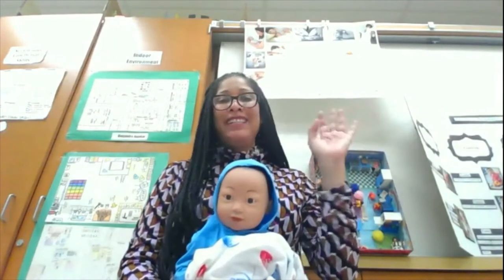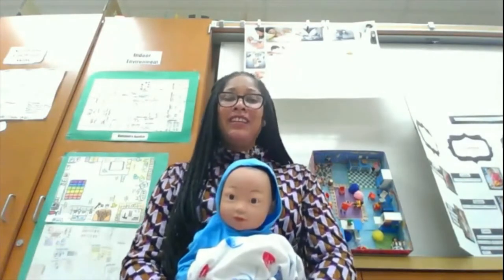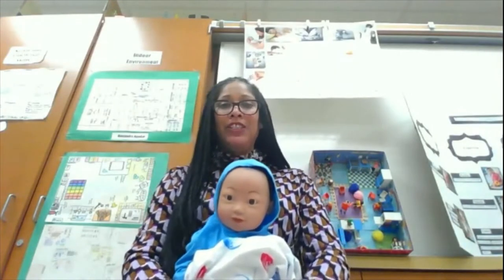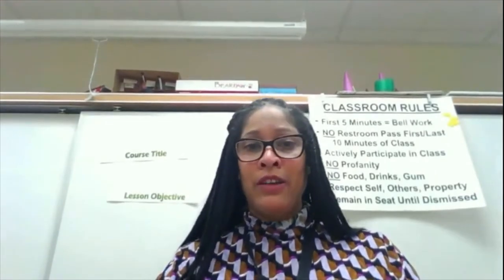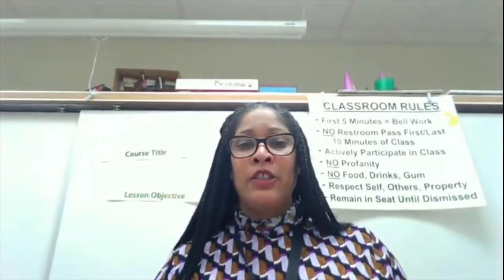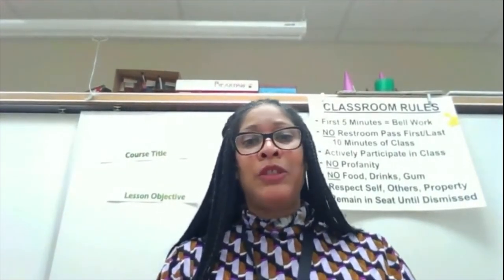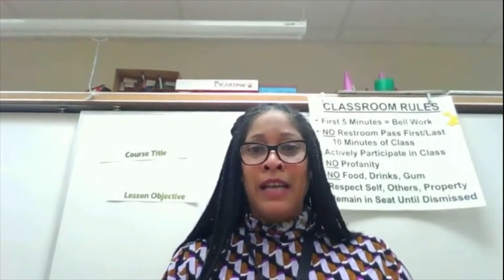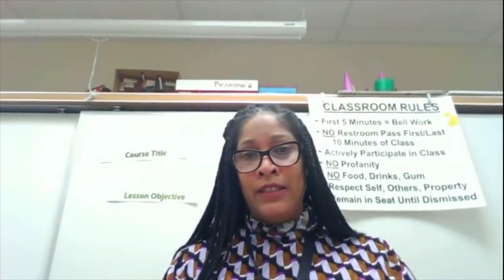CRY-ROP Child Development Program at Citrus Valley High School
CRY-ROP Child Development I and II teacher, Ms. Taylor at Citrus Valley High School talks about her classes, careers working with children, and the benefits of Career Technical Education (CTE).

Video edited by James Hattar